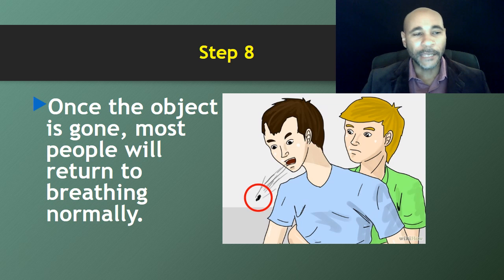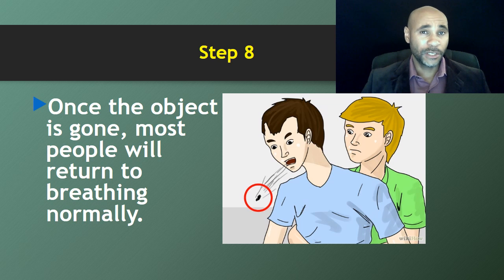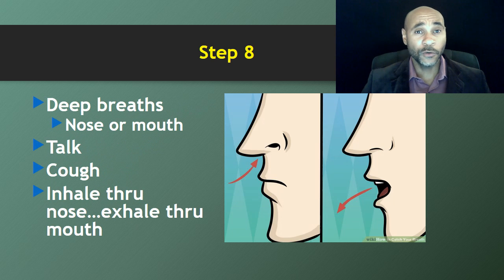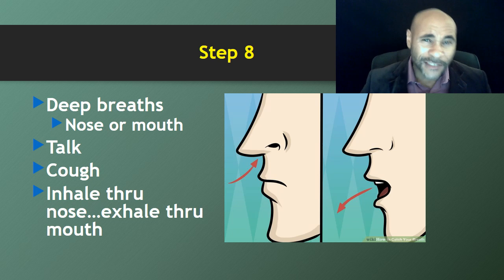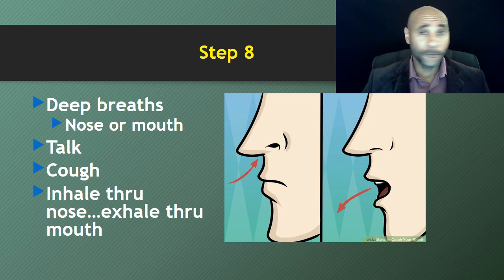Man Chokes to Death - How to Help a Choking Victim - Part 10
In Part 9, we check to see if normal breathing has returned by asking the victim to perform any of the following:  deep breaths through the nose or mouth, talk, cough, or inhale thru nose…exhale thru mouth.

Question of the Day:  What indicates if normal breathing has returned?

The 23% Challenge is a 7-Day Wellness Program that teaches people how to holistically live a more authentic, happier, and healthier lifestyle…in only 1 week.

My vision is help people live a healthier lifestyle thru a vegan diet, exercise, spirituality.

EAT well…FEEL well…THINK well…DO well…BE well.

Thanks,
Coach D